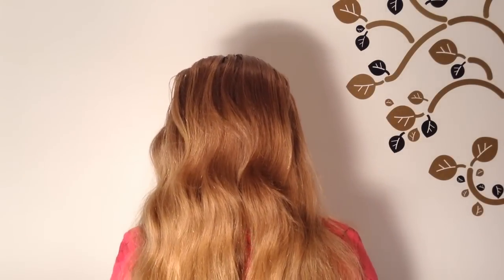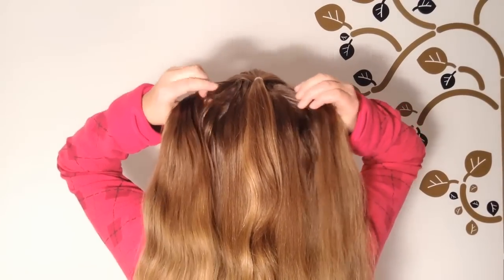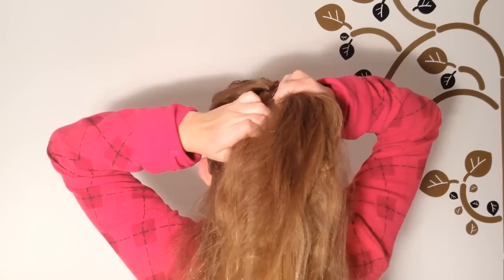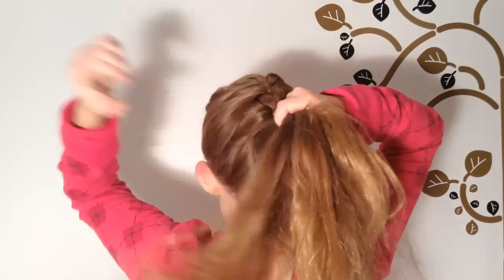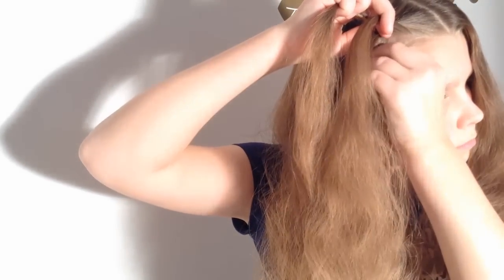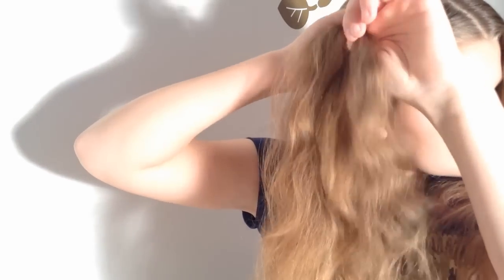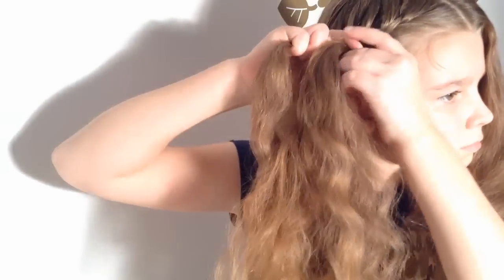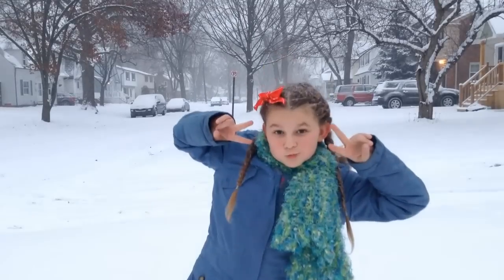Cute Christmas hairstyles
This is a cute and simple hairstyle for the holidays, on the go or just hanging out with your buds!